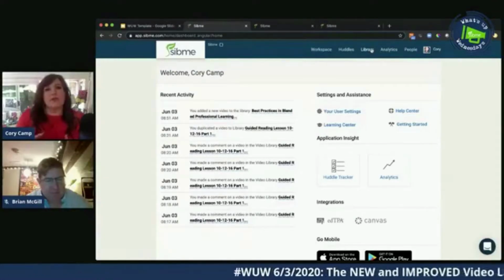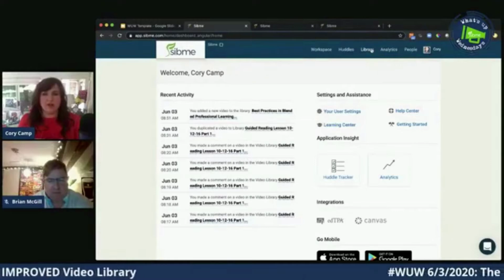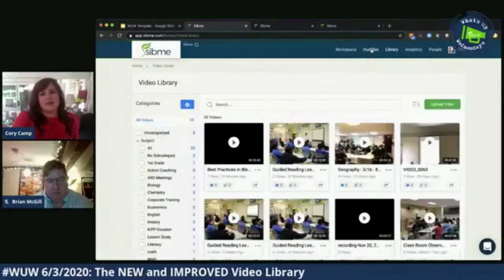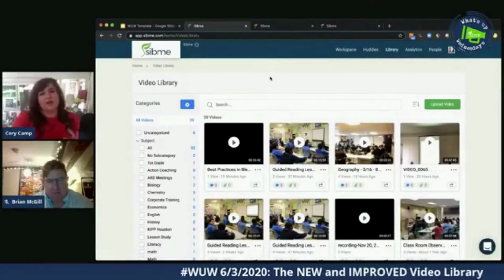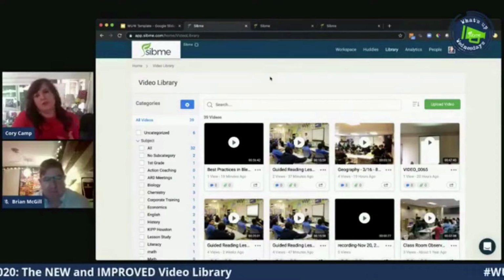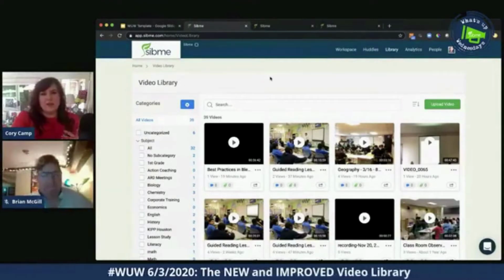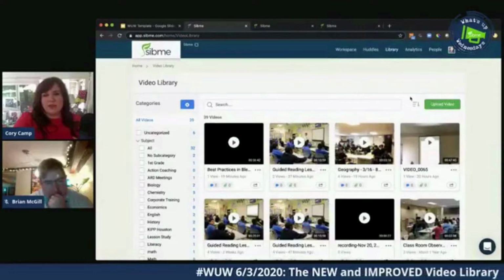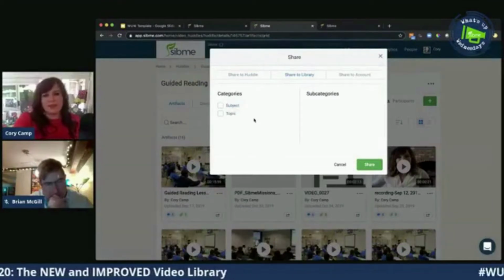WUW - WRAP UPS | New and Improved Sibme Video Library | 11/18/2020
Join us for our initial What’s Up Wednesday WrapUps today to revisit the highlights of our episode about our new and improved Sibme VideoLibrary.

What’s Up Wednesday Show

Join the What’s Up Wednesday (WUW) Crew- Cory, Brian, and Kyle- from Sibme every other Wednesday at 9 A.M. CST as they share what's happening here at Sibme. Each show features guests from Sibme or Sibme subscribers transforming learning with video-enhanced professional learning.